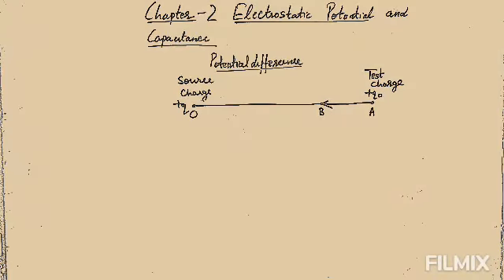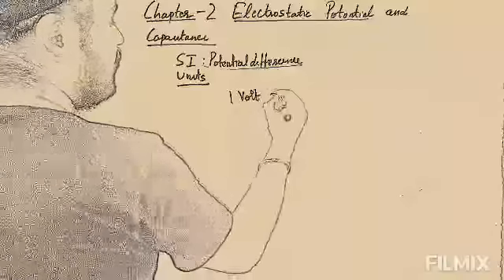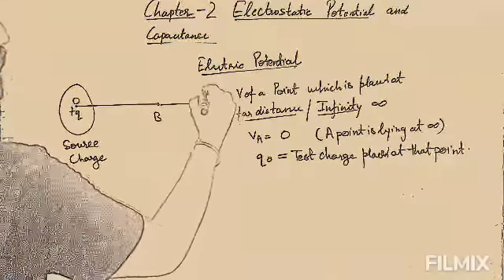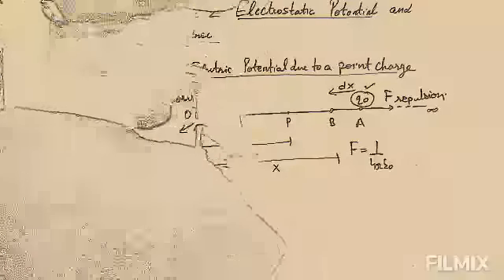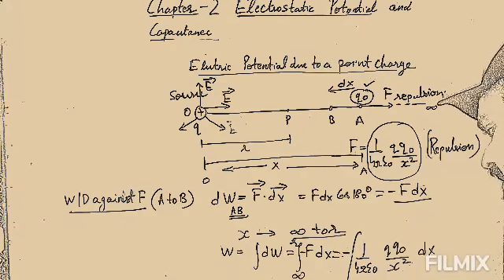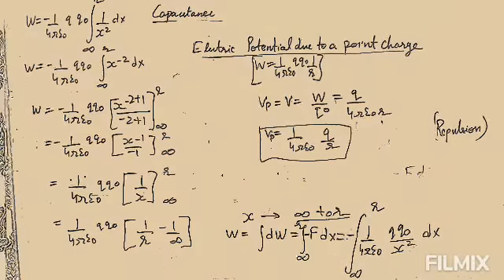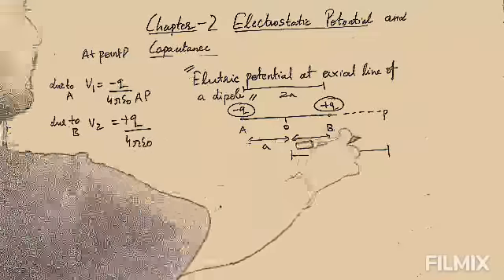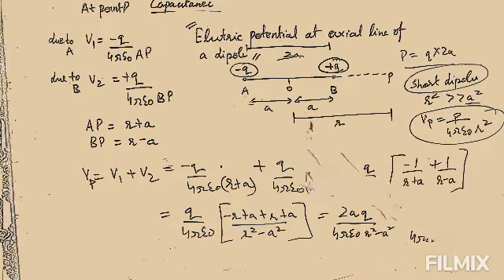Electrostatics: Electric Potential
Electrostatics
Electric Potential difference
Electric potential
Electric potential due to a dipole on an axial line